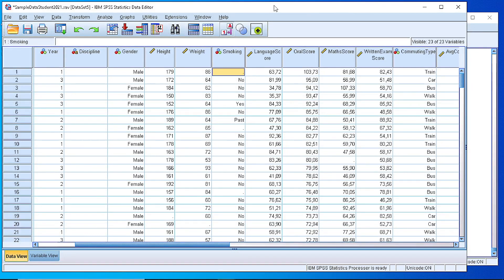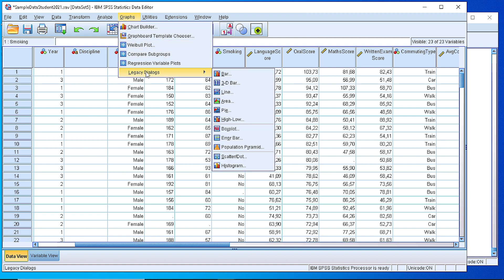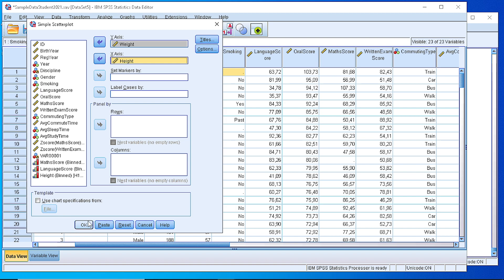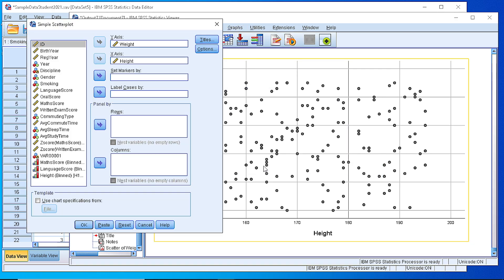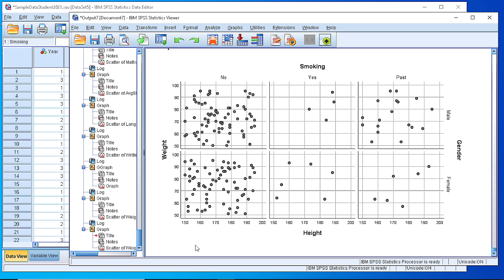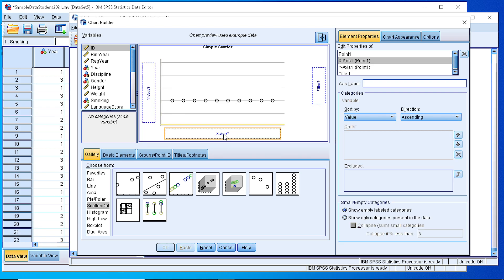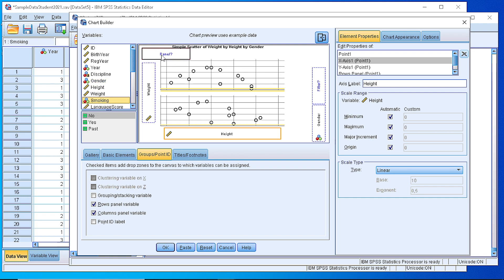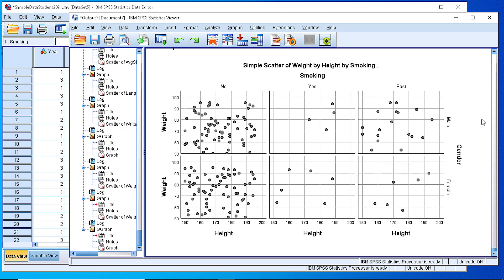SPSS Exlpore Data / How to Create a Scatter Plot single and panel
How to Create a Scatter Plot single and panel